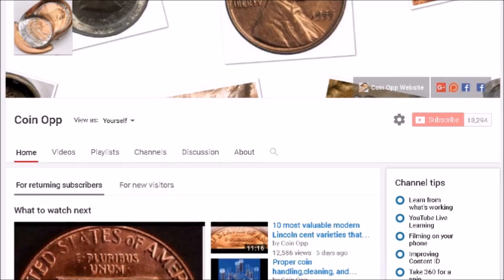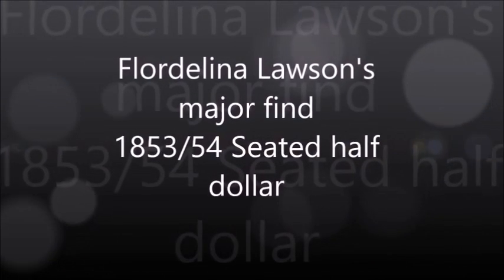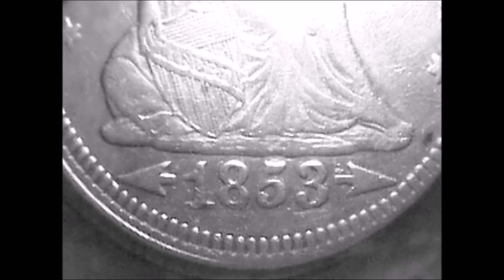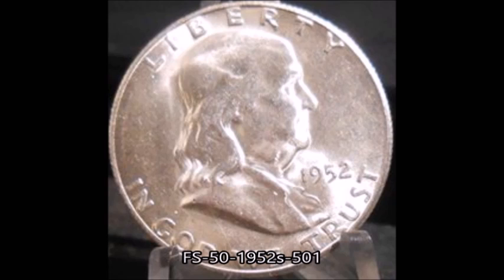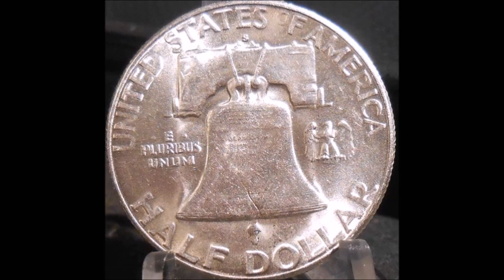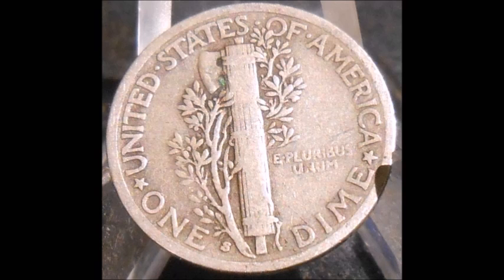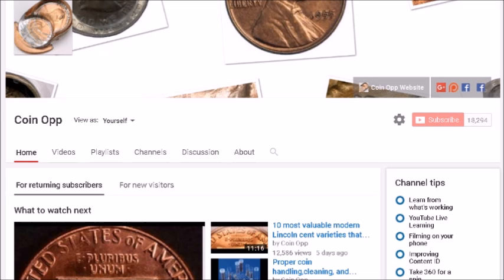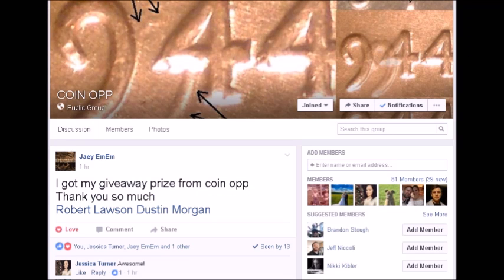Major coin shop finds!!!